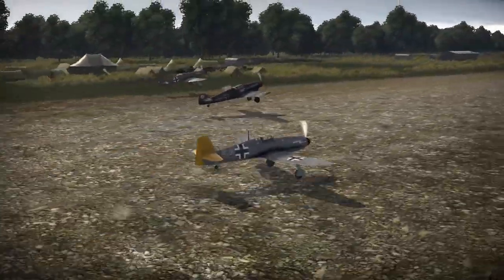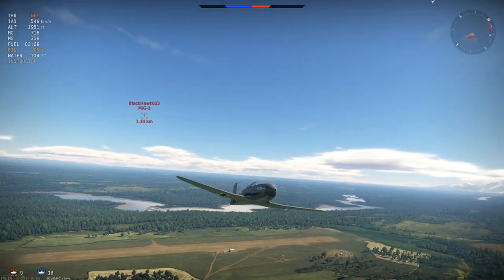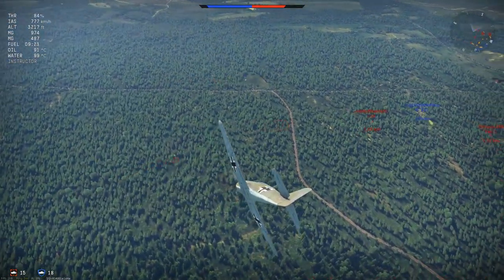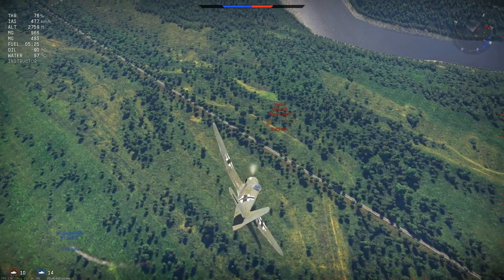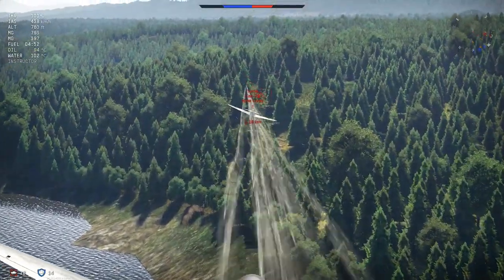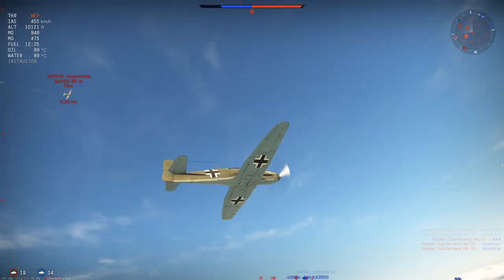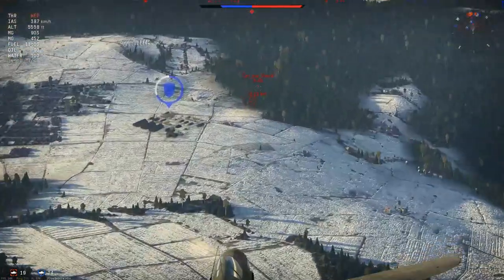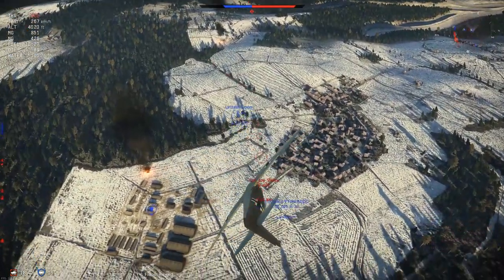War Thunder: Heinkel He 100 D-1 Aircraft Review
Today we take a quick look at the new terror of rank II, The He 100 D-1. The aircraft built with the intention of replacing the Bf 109.

This video was shortened to bear minimum length to control file size due to upload constraints, I will be revisiting this aircraft once my net is back up and running.
Also let me know what you think of my Thumbnail, It's only a test design for the moment.

System Specs:
CPU: Skylake i7 6700k
RAM: 16gb 3600MHz DDR4
GPU: Galax GTX 980 HoF
HDD Boot: 120GB SSD
HDD Storage: Seagate Barracuda 3TB (7200RPM)
HoTaS: Thrustmaster T.16000M FCS
Flight Pedals: Thrustmaster T.Flight
VR: Razer HDK2 OSVR, Oculus Rift DK2